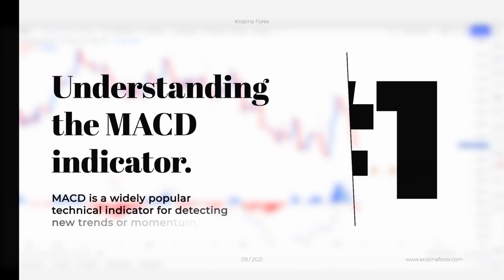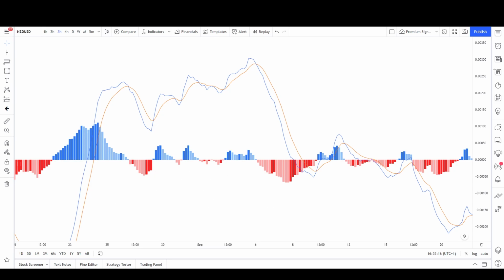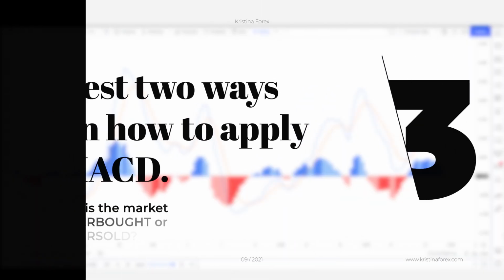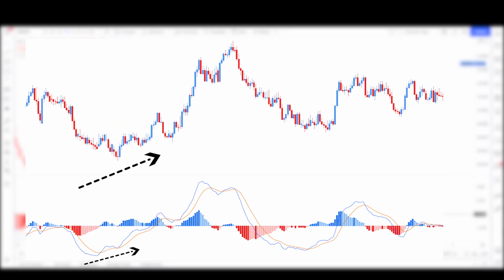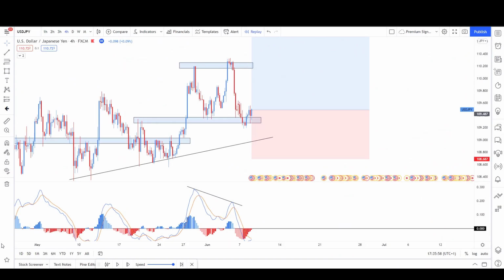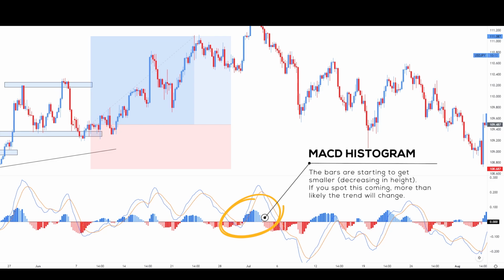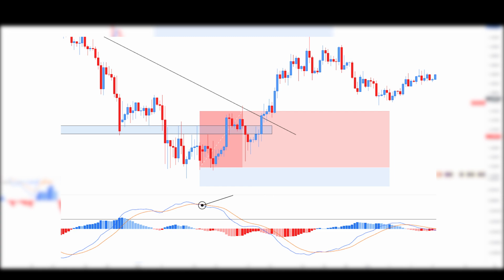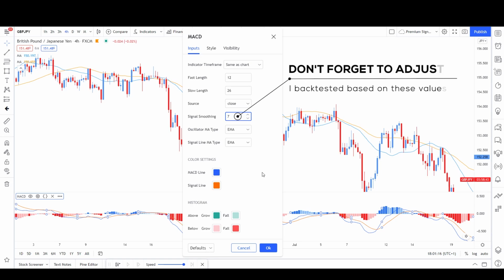MACD Indicator Explained: Best Trading Strategy For Beginners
A Trading strategy with the MACD Indicator is one of the best trading tools out there. I love the MACD Indicator, because of how accurate it performs on the right trading conditions. In this video, I have explained how to use the MACD indicator in combination with the moving averages. You can use this trading strategy with the MACD indicator on forex, crypto, or stocks without an issue.

Timestamps:

0:00 Intro
0:17 Main elements of strategy
0:44 How to describe MACD
1:17 What are the components of MACD
2:50 Best two ways to use MACD
4:00 MACD Crossover approach
4:37 GBP/JPY example using MACD
5:30 Be cautious over here
6:20 Avoid overextended MACD line
7:15 My own LIVE PROFITS
7:25 Guide on how to add MACD on Tradingview
9:20 Where to plot stop loss
9:56 Outro, thank you for watching!

- further video description -

The MACD Indicator has many advantages such as being simple to use. In comparison to other trading indicators. The MACD indicator is a simple instrument that lends itself to fast, easy examination. Beginners may incorporate MACD indicators into the best trading strategy of their choice with absolute confidence in their ability to understand the indicators' insights.